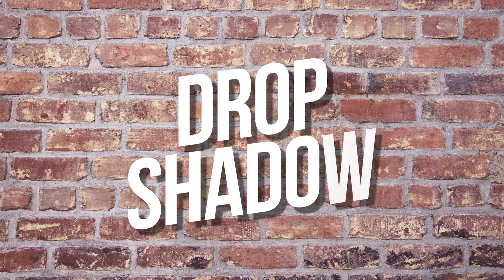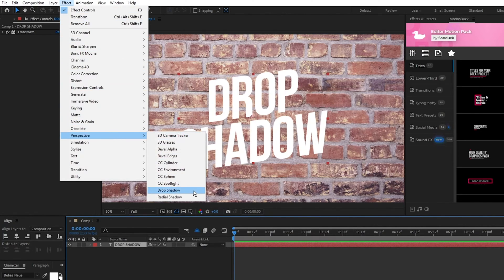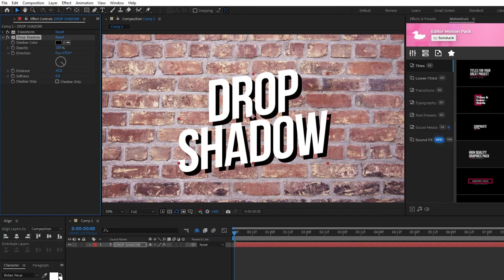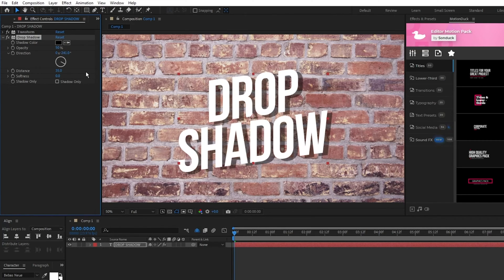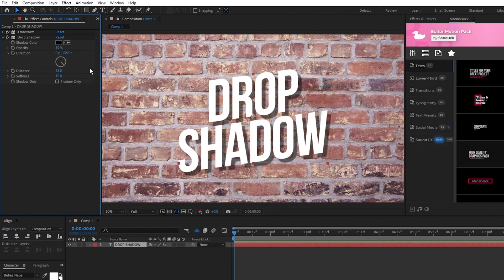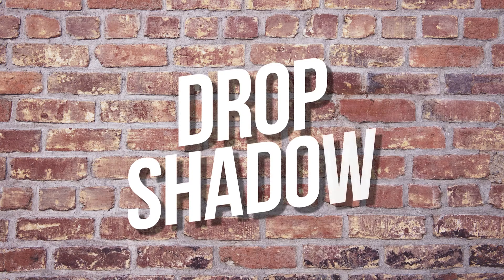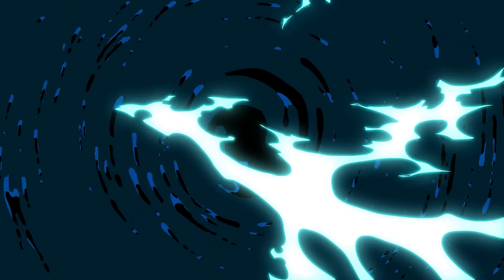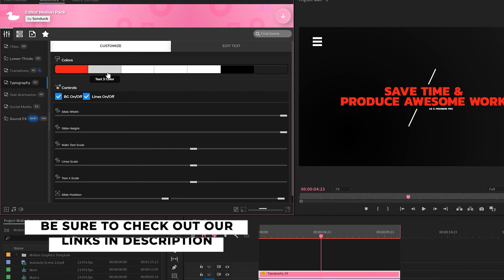Create Realistic Drop Shadows in After Effects | Tutorial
Learn how to create a realistic drop shadow effect in Adobe After Effects. In this tutorial, learn how to use the drop shadow effect that can be used for any title or logo graphics. The goal of this After Effects tutorial is to showcase a shadow being applied to a wall. Keep in the mind that your drop shadow can very in settings.

Here's the breakdown from the Tutorial:
1. Apply the Drop Shadow Effect
2. Change the Opacity
3. Set the softness to 10
4. Change the drop shadow color

In under a minute you have a realistic drop shadow effect applied to any title or graphic.